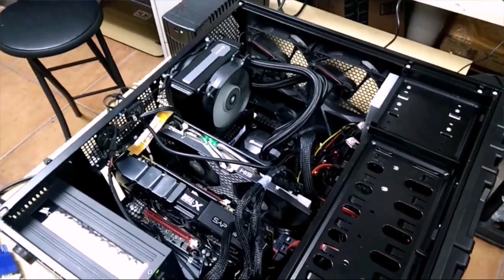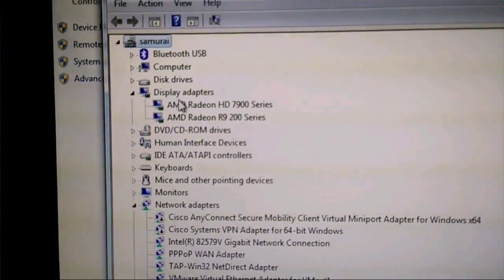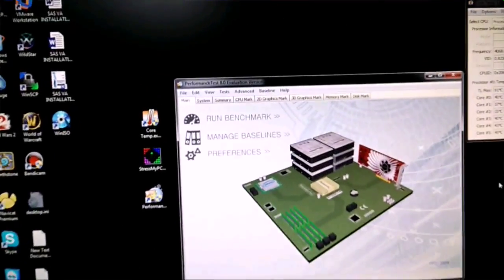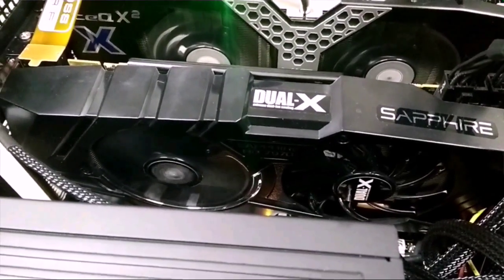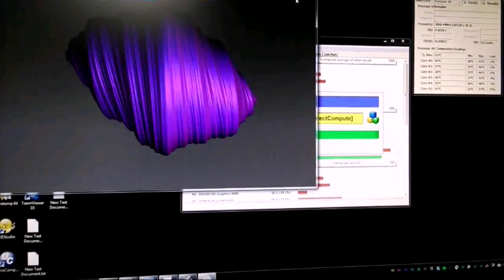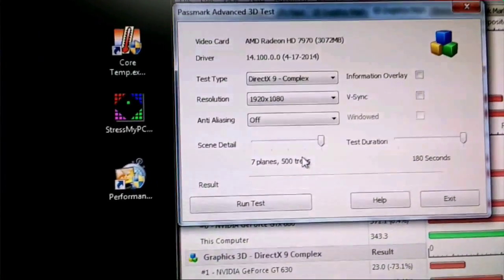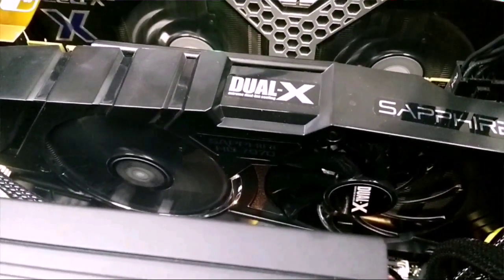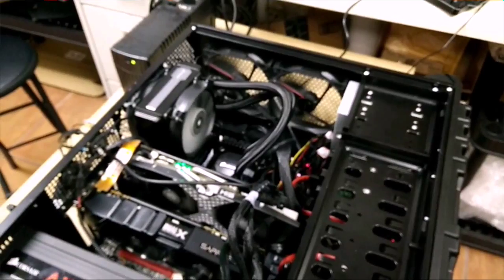How to check if your 2nd video card is working properly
Here we go over how to make sure your 2nd video card is working properly